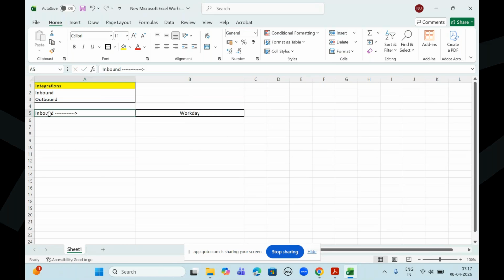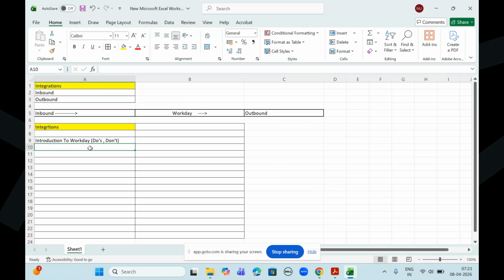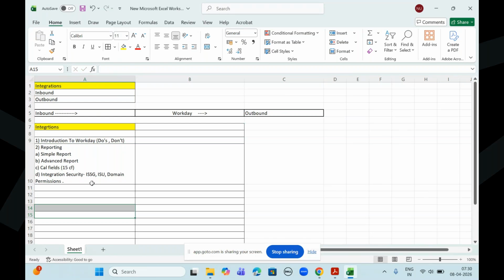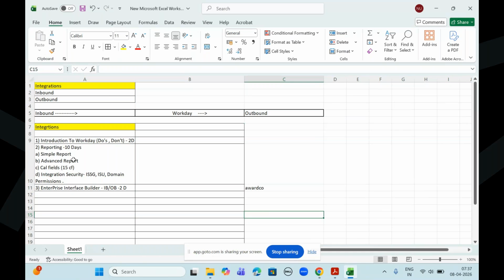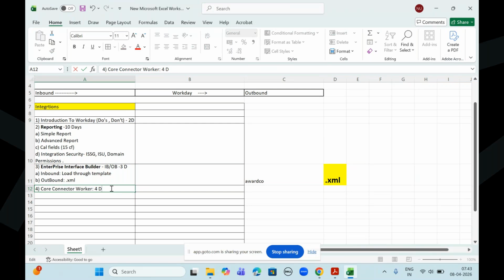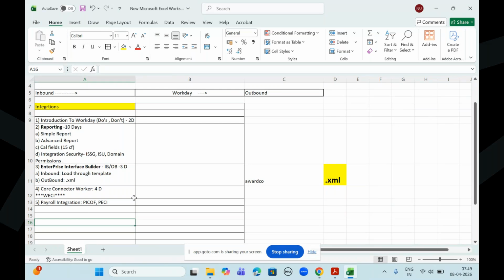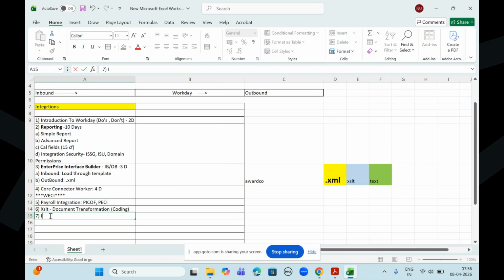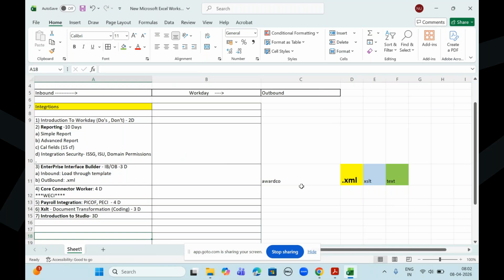Workday Integration Training for Beginners | Workday Technical Integration and Studio Demo 2026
"This video introduces Workday as a cloud-based ERP solution, similar to PeopleSoft, SAP, and Oracle. We discuss key features such as Workday HCM and system integration, showing how this robust ERP software functions through an Excel interface. Ideal for anyone wanting to grasp HR systems and improve their human capital management expertise.

Trainer: Industry Expert Kiran
Experience: Over 15 Years in Enterprise IT & ERP Solutions

To learn Workday through hands-on projects, tenant access, and placement assistance, sign up for our FREE demo session.

Course Modules Included:
• Workday HCM
• Workday Techno-Functional
• Workday Payroll
• Workday Benefits
• Workday Integration